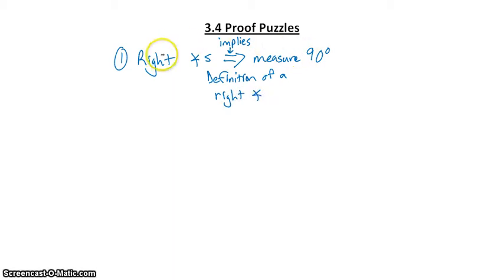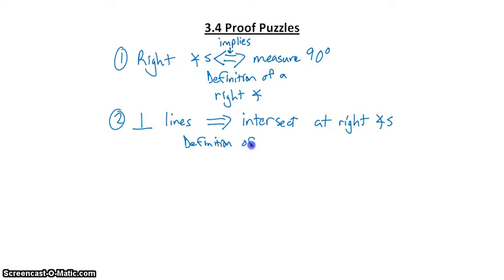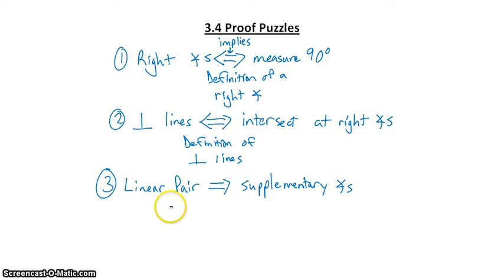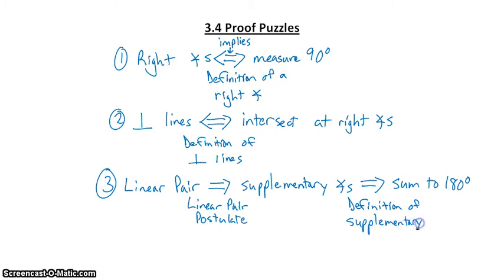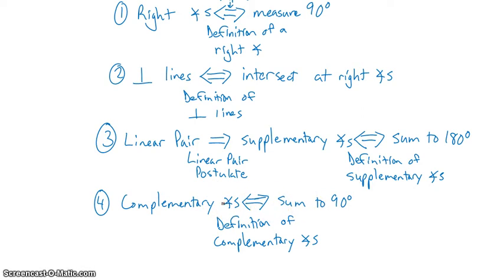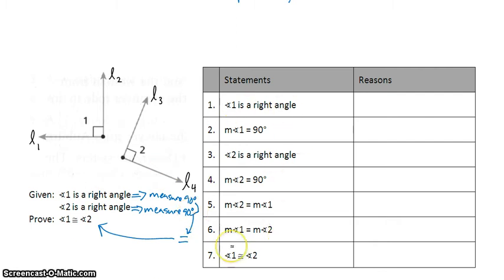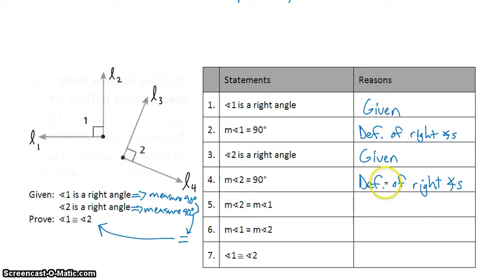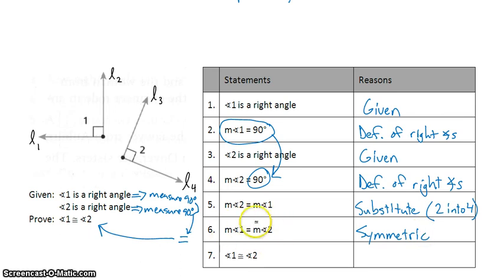3.4 Proof Puzzles